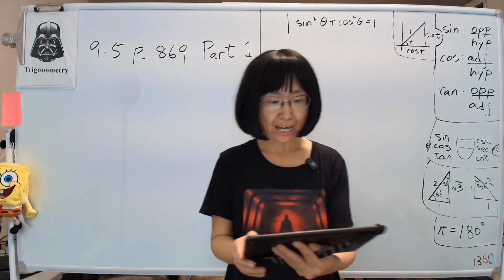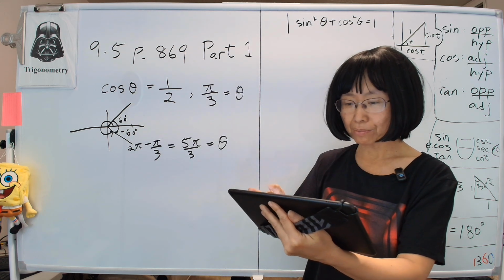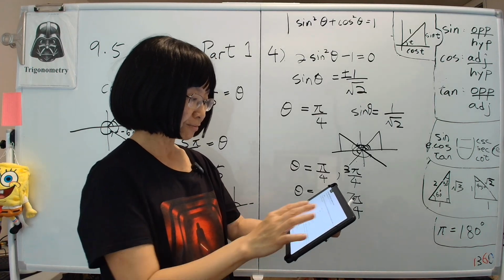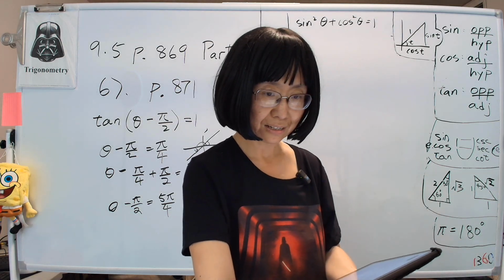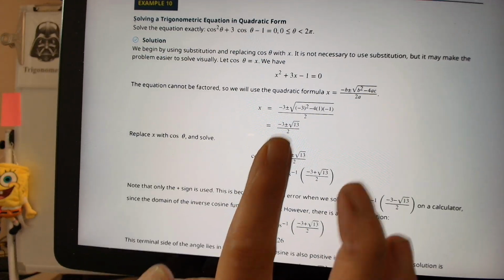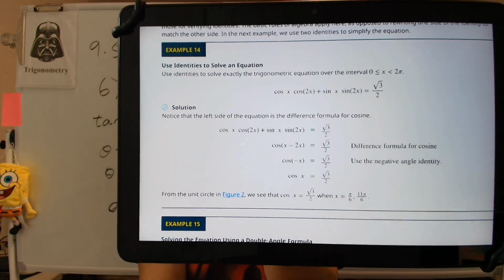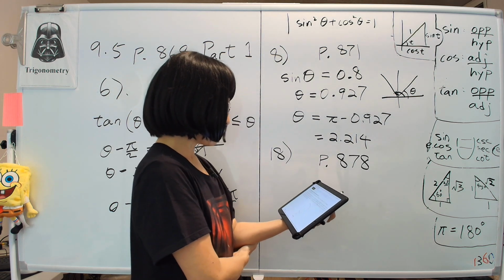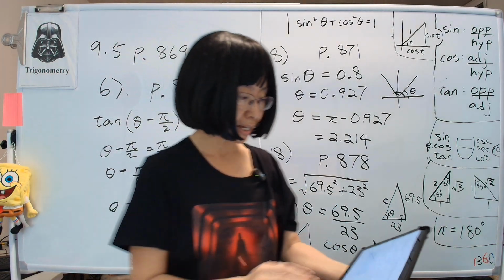Trigonometry Chapter 9.5 Part 1 Solving Trigonometric Equations with free Openstax textbook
Trig 9.5  Homework
p. 869  Example 1, 2, 3, 4, 5, 6, 7, 8, 9, 10, 11, 12, 13, 14, 15, 16, 17, 18, 19

Trigonometry Chapter 9.5 Part 1Solving Trigonometric Equations with free Openstax textbook. Please download this previous version of Openstax textbook that I use in the video: